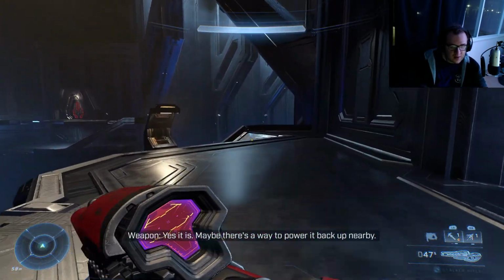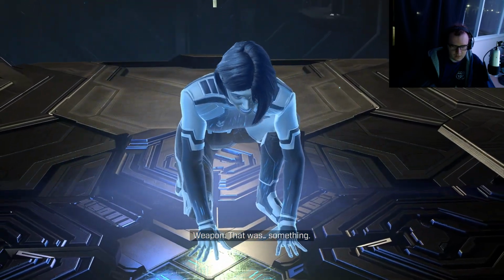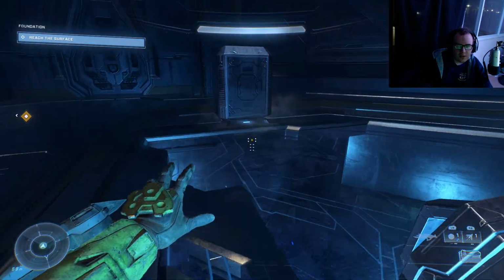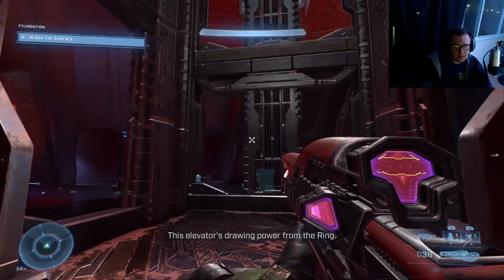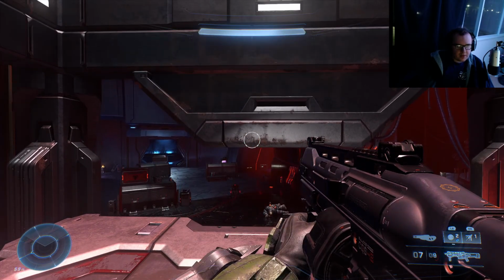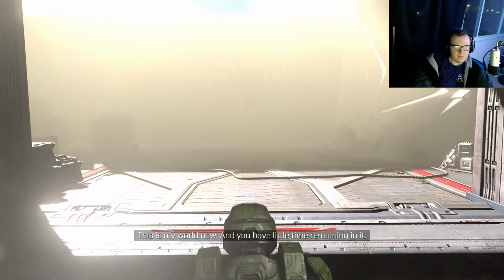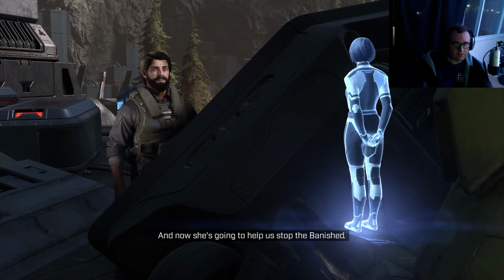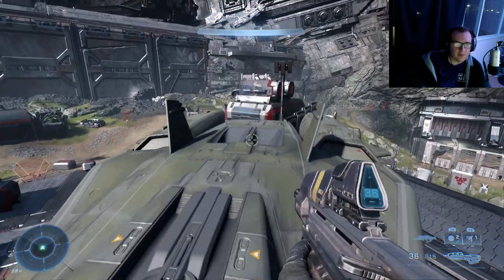Halo Infinite | Ep2: Weapon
The journey continues as we fight through the underbelly to reunite with a very unique weapon.

andrewnlc52
That Yipping Furry